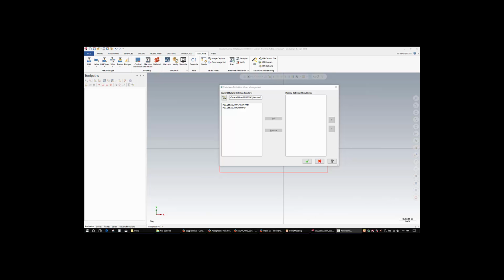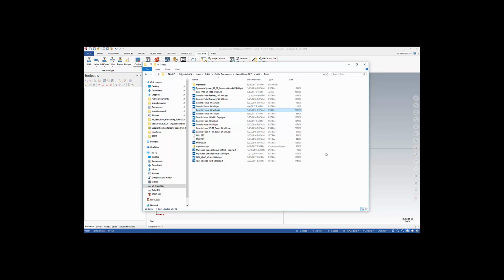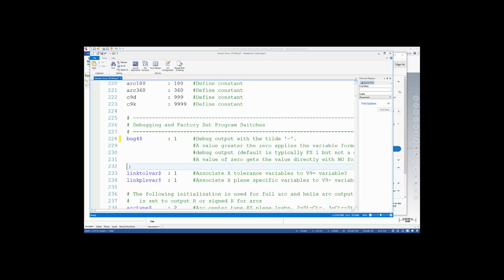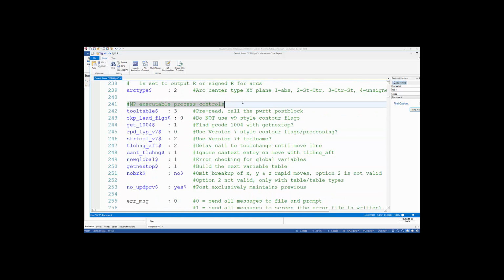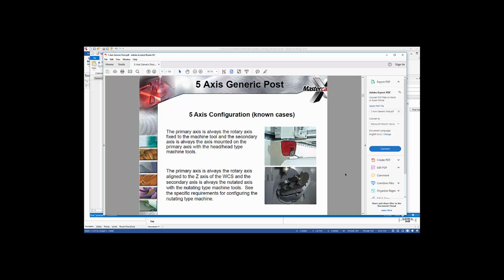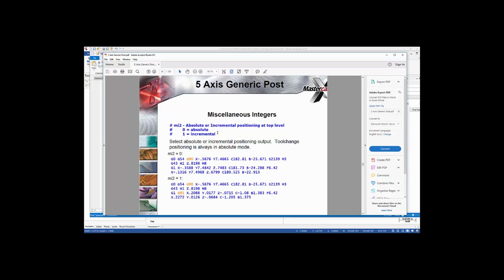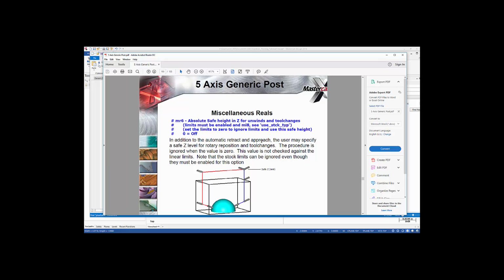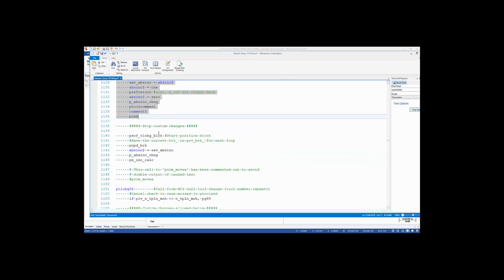MP 301 - Video-1 - 5X PP AUG 2017 DAY 1 Part 1